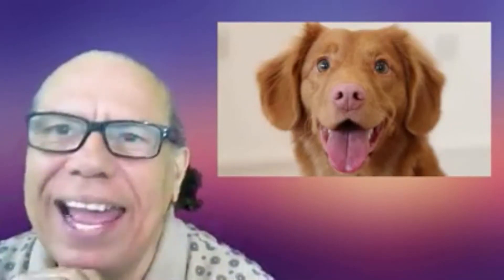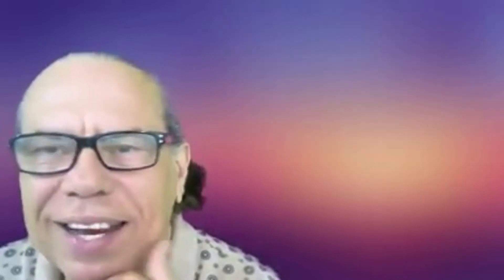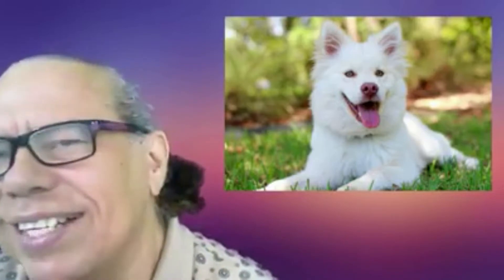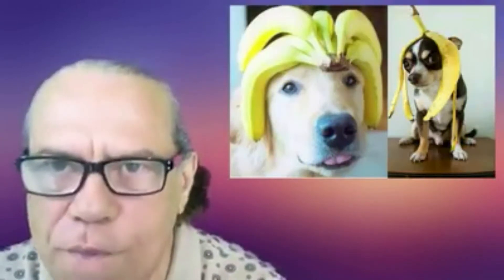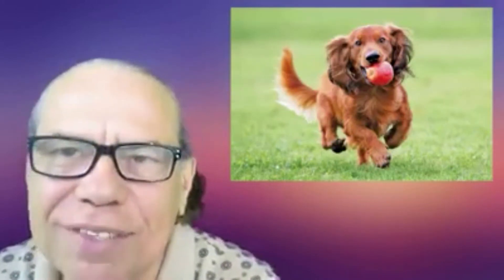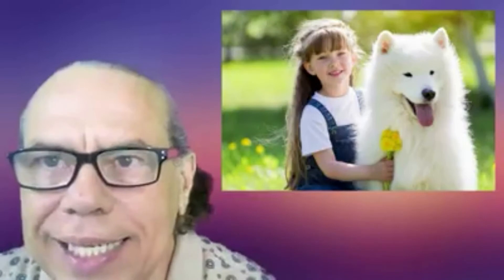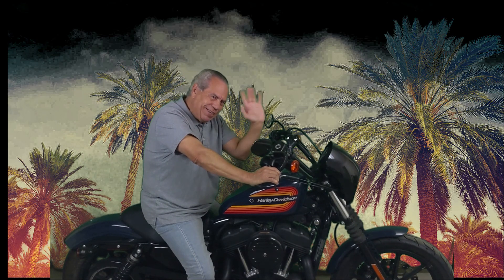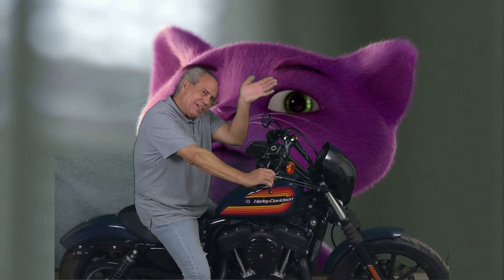World United's Child Directed Speech Program (Grandpa Manny's 1st Video for Down Syndrome children)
The Child Directed Speech is a program for Children born with Down Syndrome. World United's Founder Manny Dume's initiated the CDS program for children with DS after his Chinese Cultural Travel assistant Yinong's beautiful daughter Iris was born with DS. Manny loves little Iris and all his Chinese Family and all the children of his ex -students call him Grandpa Manny.